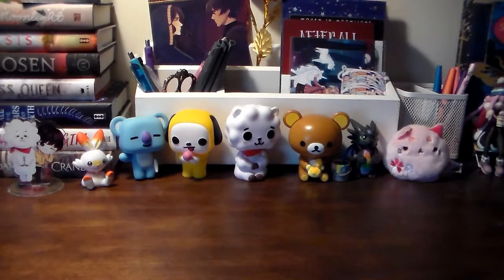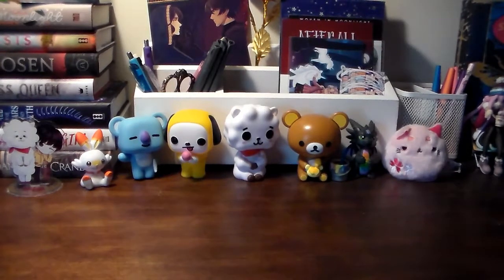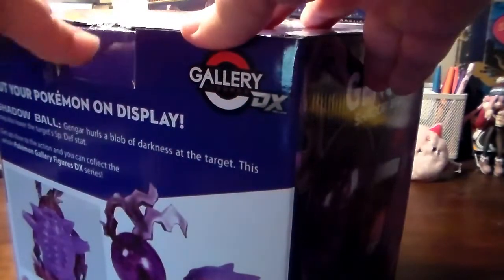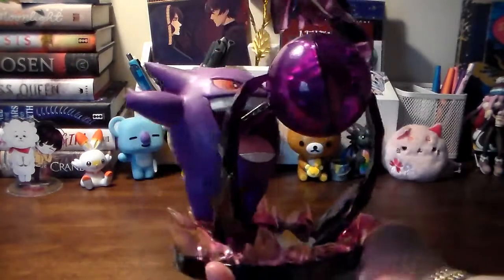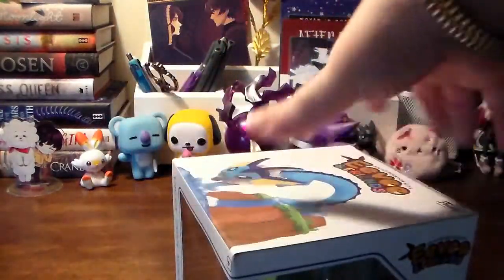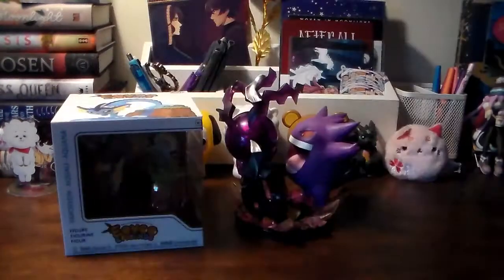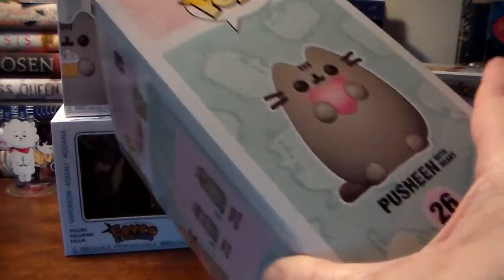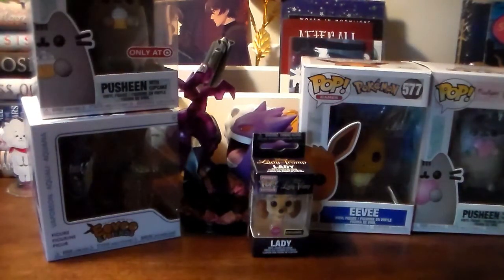Funko Pop Haul March 2020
Hello all! Feel like it's been quite awhile since I’ve done a specific Funko haul. Here’s everything funko related that I have picked up. Hope you all enjoy!

Social Media -

My intro was made by the lovely Shae from Shaekgeeksout. Please go give her some love! I’ve added her youtube channel below -